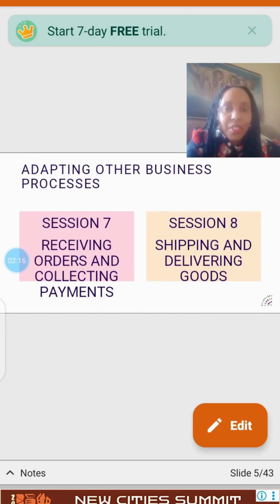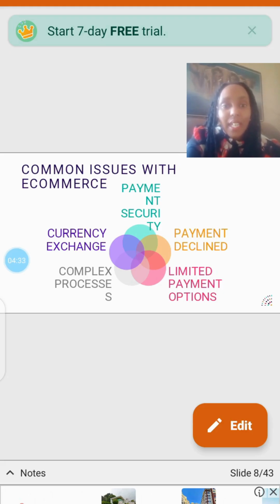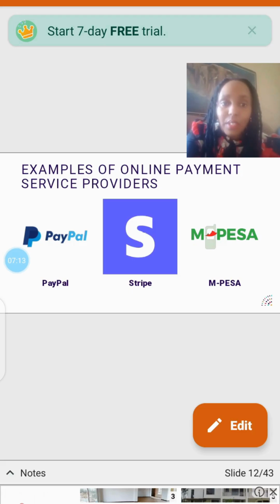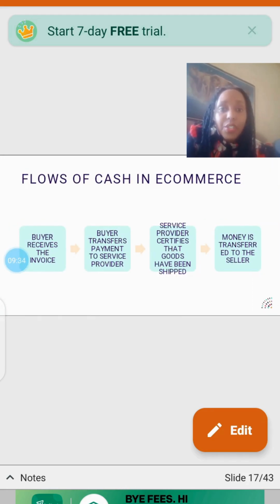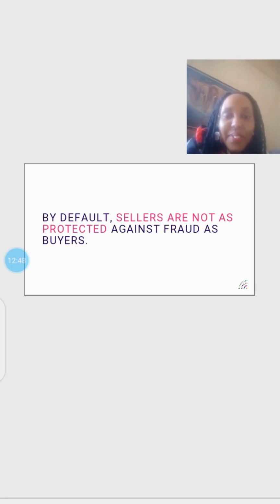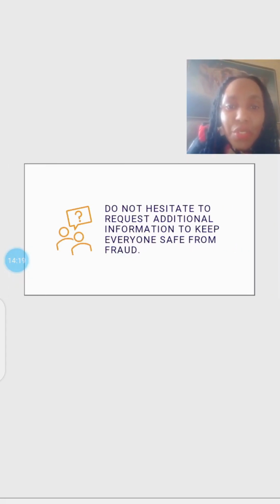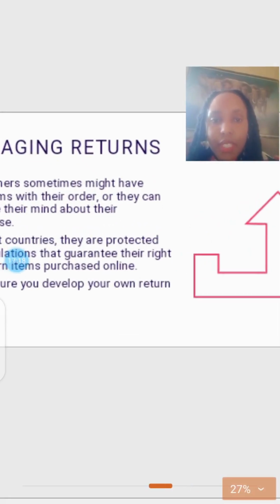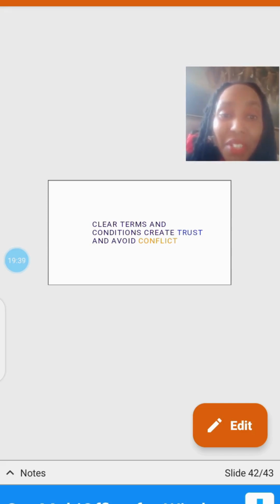Make Millions with Women In Digital Bussiness Skills Block 4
Women In Digital Business is an initiative of Microsoft, ITC, and ILO.